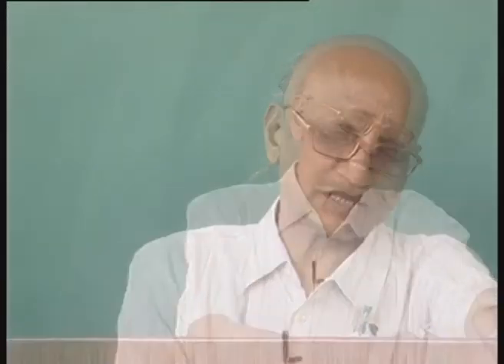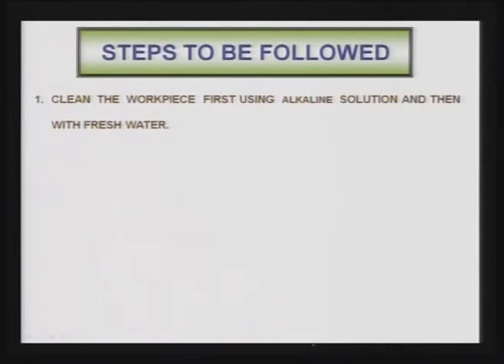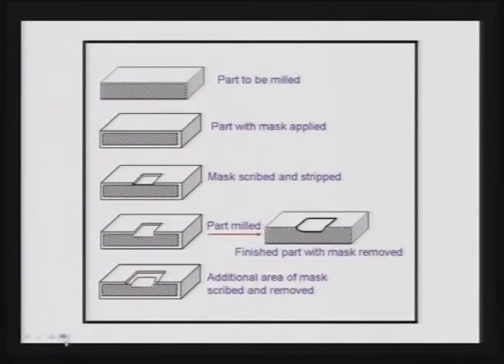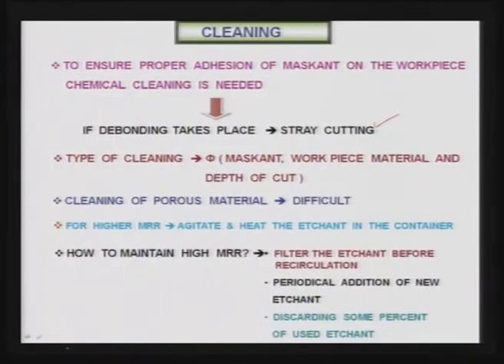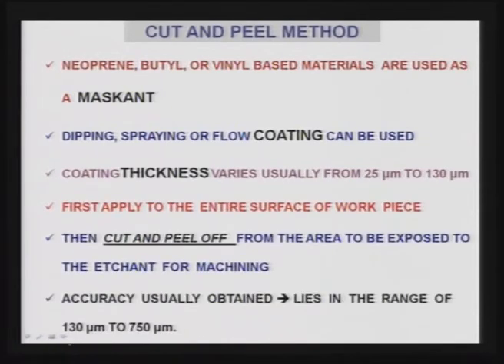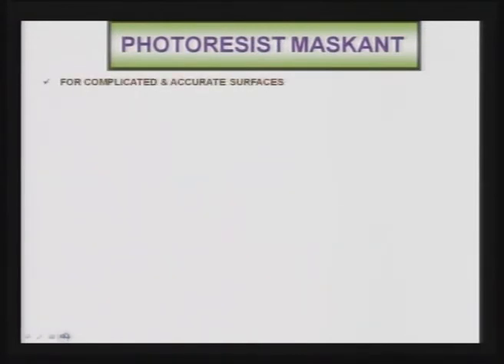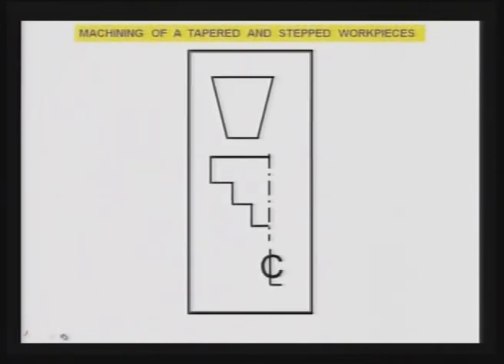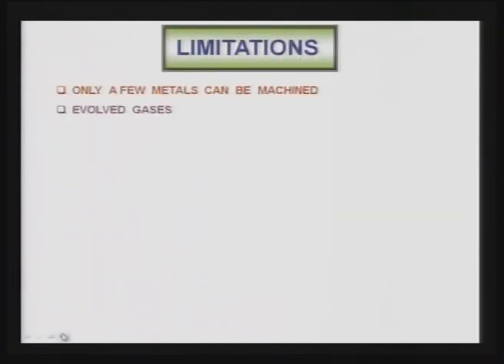Mod-01 Lec-24 Advanced Machining Processes